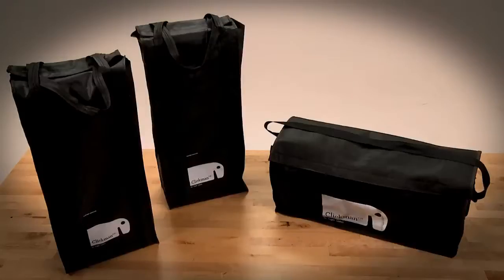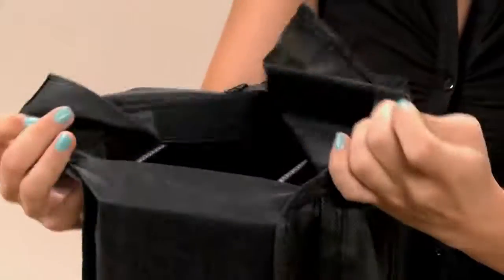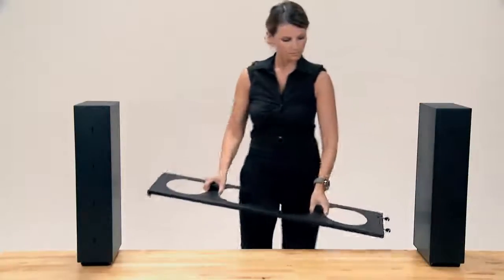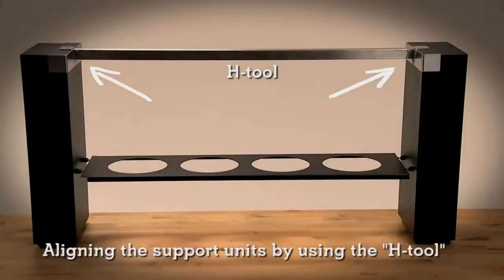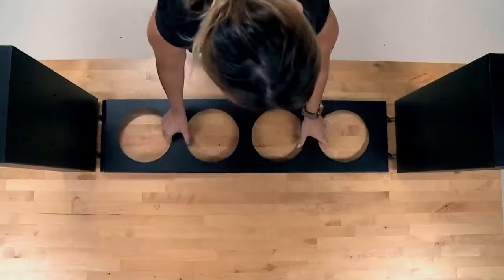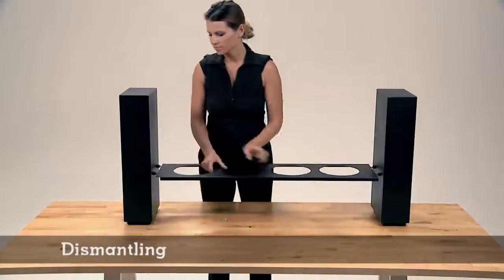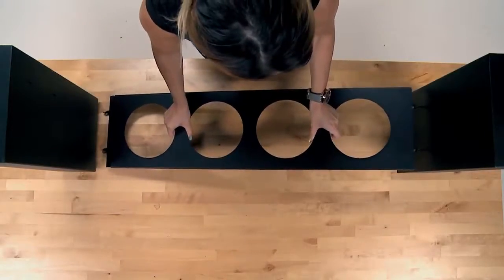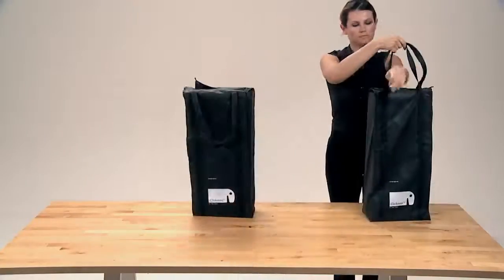Clickman 1: Setting up